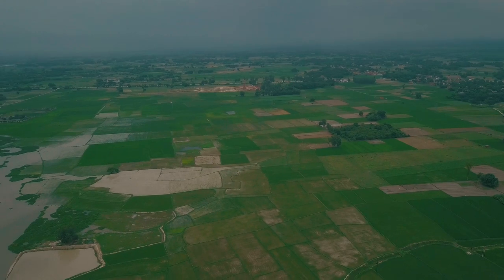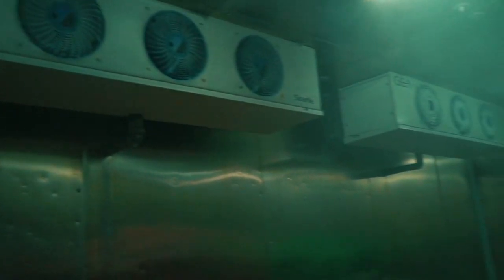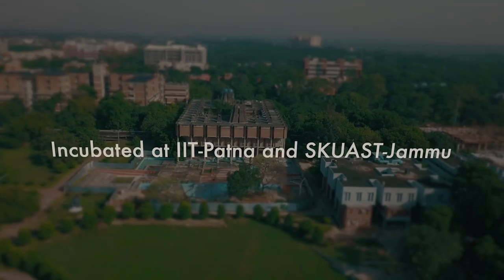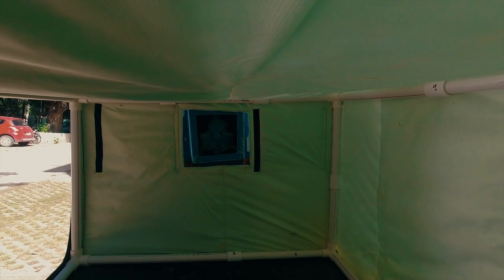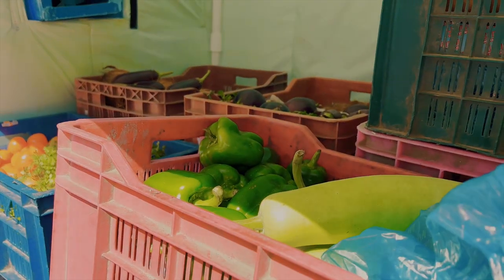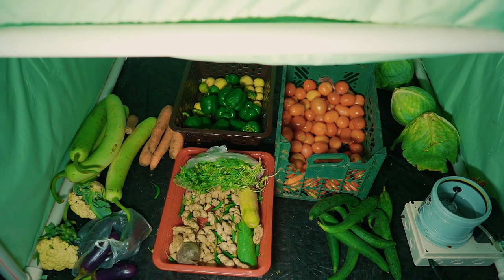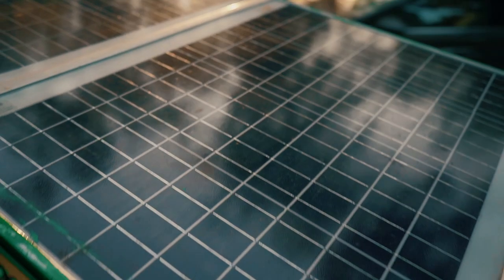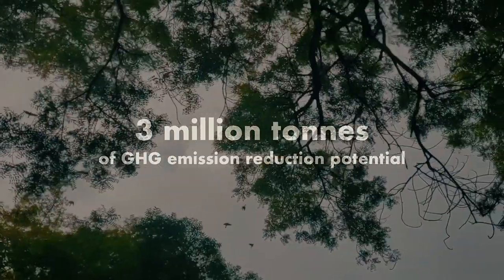WWF Climate Solver : Saptkrishi